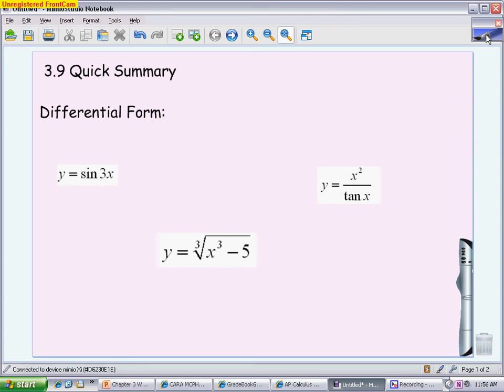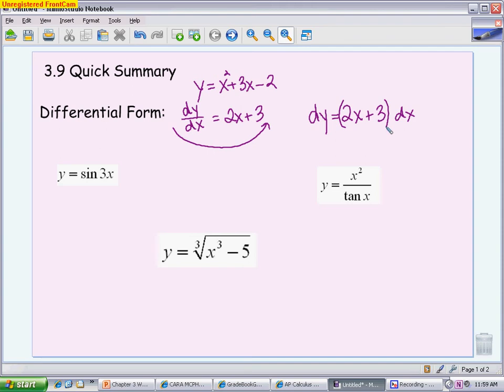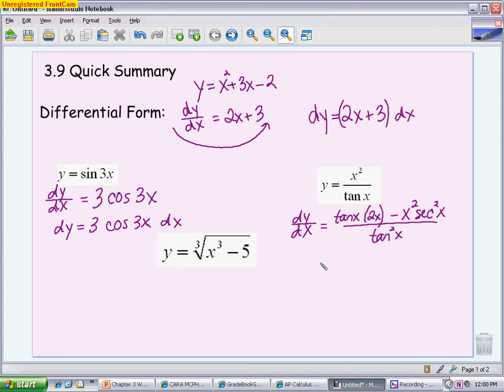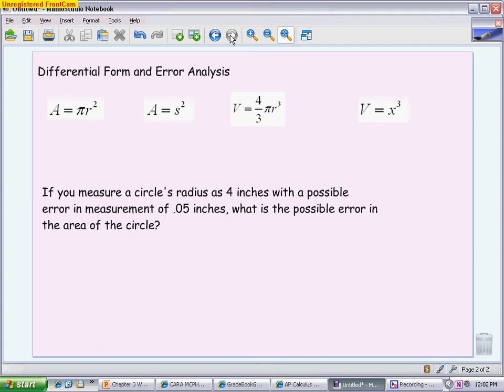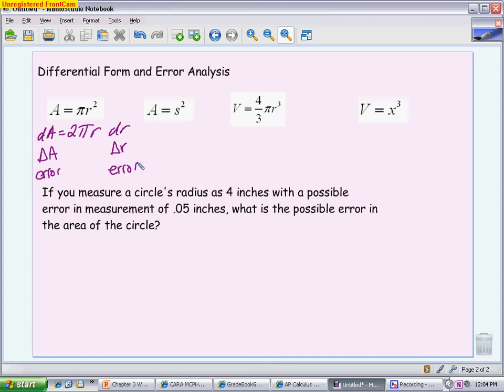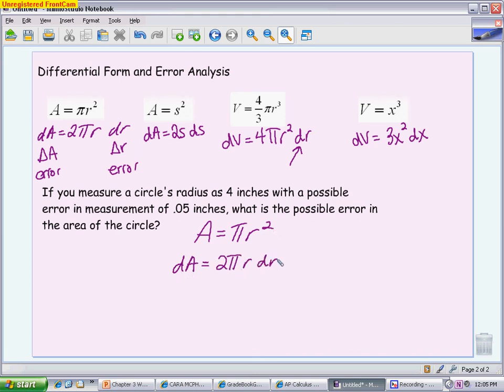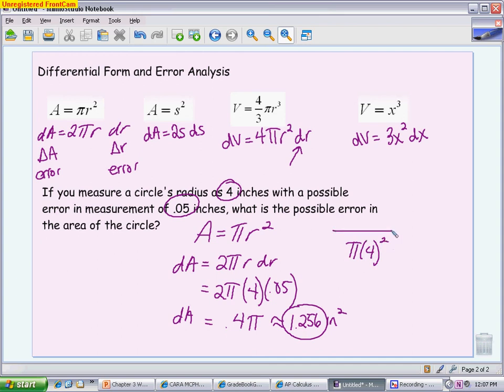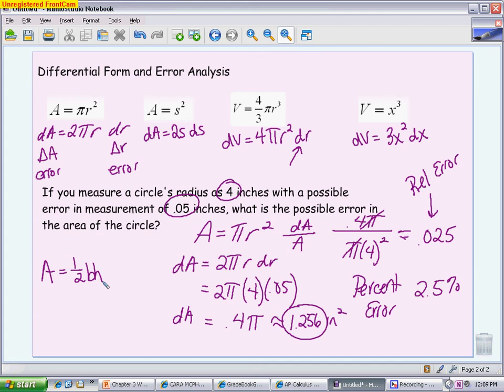3.9 Summary Video to be played by the Substitute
This video gives a quick summary of section 3.9 Differentials.  It will be played in class by the substitute.